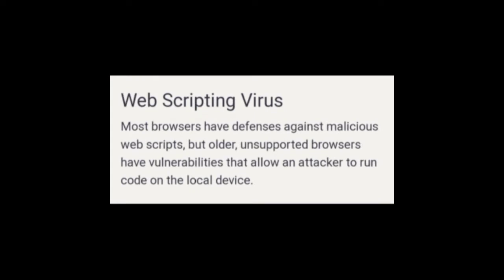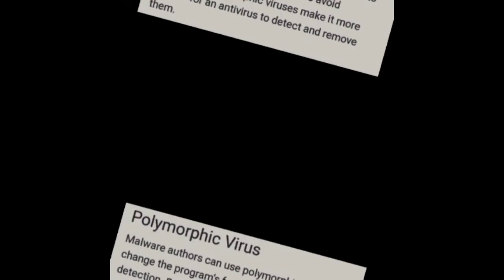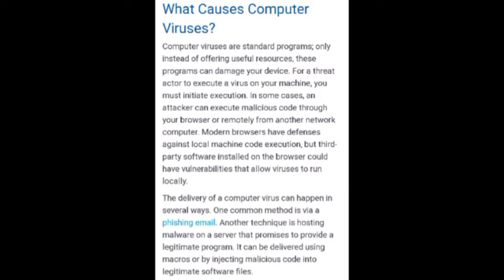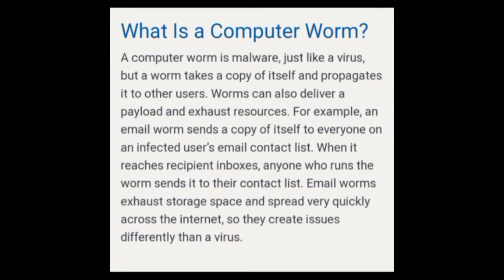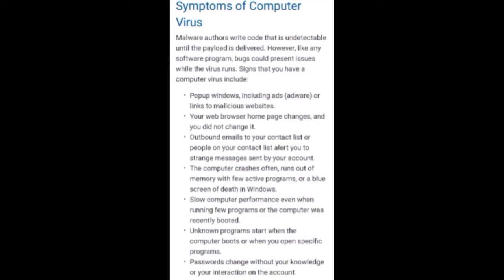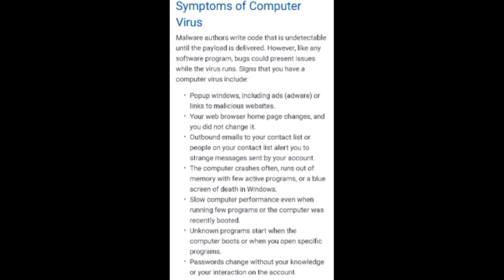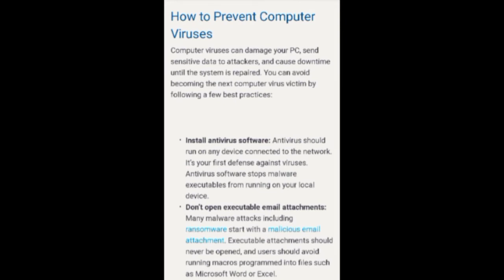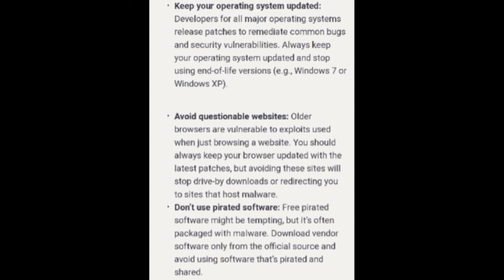in this video we talk about computer viruses